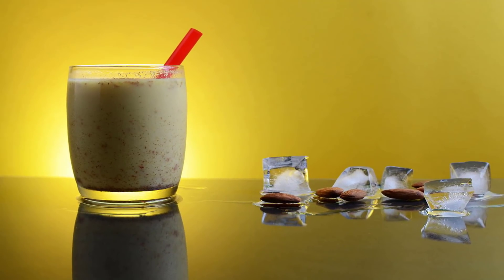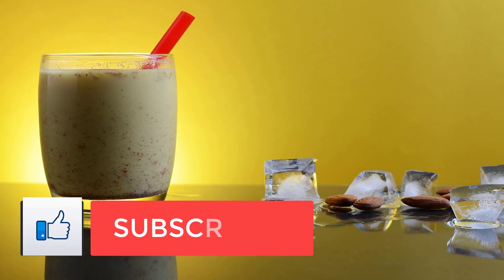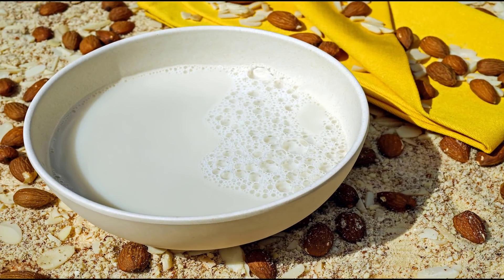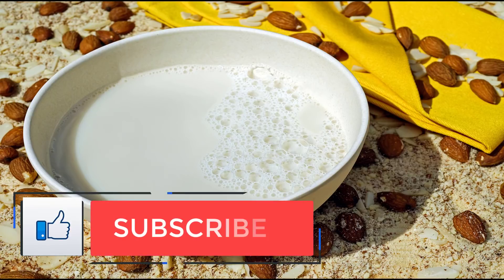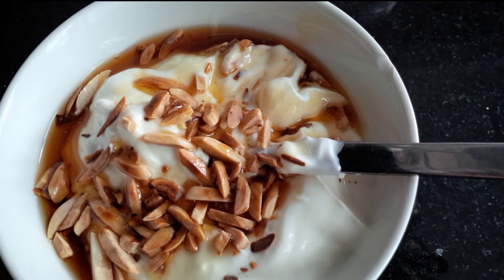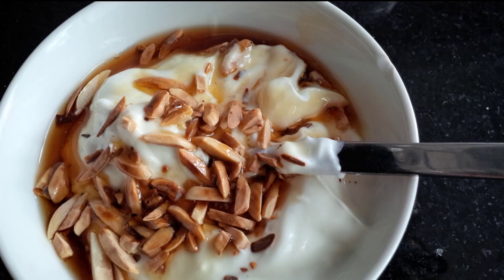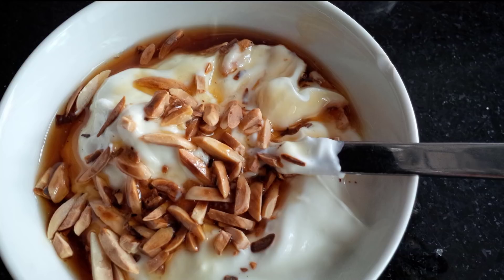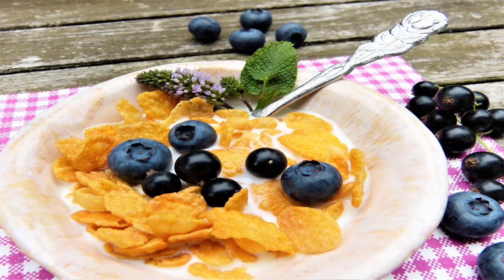Almond Milk Recipe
Got almonds? At that point influence almond to drain! All things considered, almond nourishment is nothing to wheeze at. Low in immersed unsaturated fats, rich in unsaturated fats and contain filling fiber, almonds additionally contain remarkable and defensive phytosterol cell reinforcements and in addition plant protein.

I cherish almond drain. It's that straightforward. Luckily, here's an almond drain formula that is basic, as well. Fundamentally, in the event that you have almonds, at that point you can influence your own particular almond to drain. It's incredibly delectable, as well, and runs awesome matched with solid treats, brownies, or pretty much anything that you may utilize or serve drain with.

Another in addition to is that, with this formula, you know precisely what goes into it, so you know it's sound. There's no carrageenan (a typical almond drain added substance getting some negative press recently, as it could be a guilty party for gut harm), and you additionally get the opportunity to control the sum and sort of sweetener in it. Also it's without dairy, sans lactose, sans gluten and low in sugar, contingent upon your decision and measure of sweetener.

To begin with my about easy yet fulfilling almond drain formula, all you'll require are almonds, water, a blender and a cheesecloth.

To begin with, fill a glass bowl with one measure of almonds.

Next, cover the almonds with water and let them remain for 24 to 48 hours in the water. The more you let them absorb the water, the better.After splashing for a day or two, deplete and wash the almonds. At that point include the almonds and some water in a blender.

Mix the almonds and water for two minutes, with the goal that your blend is glue like and resembles this:.

Next, cover a medium-sized glass bowl with a cheesecloth. (Your bowl ought to be sufficiently substantial to hold the almond drain that is pressed out.)

Spoon out the almond-water blend from the blender onto the cheesecloth-secured glass bowl.

Get together the finishes of the cheesecloth in readiness for pressing out the almond drain.

Press out the almond drain from the almond dinner through the cheesecloth.

At the point when all the drain has been squeezed out of the almond dinner, at that point give it one final press and lift out the cheesecloth with what's left of the almond supper, and place it in another glass bowl (to discard later).

What's more, … voila! Here's your new, natively constructed almond drain. You can sweeten with what you wish and to your preferring. You can utilize stevia, nectar, coconut palm sugar or some other solid, characteristic sweetener.

Presently, taste it. I'm certain you'll see why this is my most loved almond drain formula.